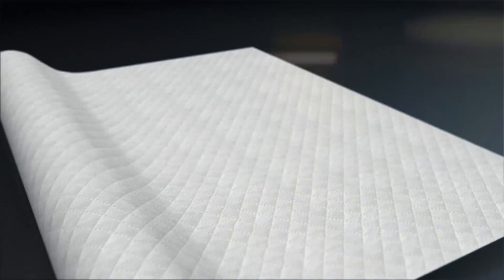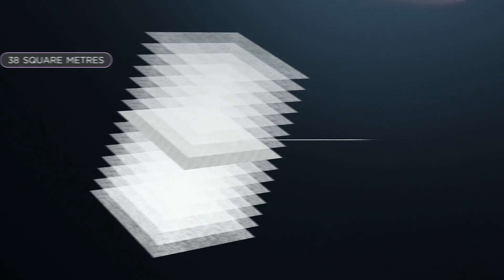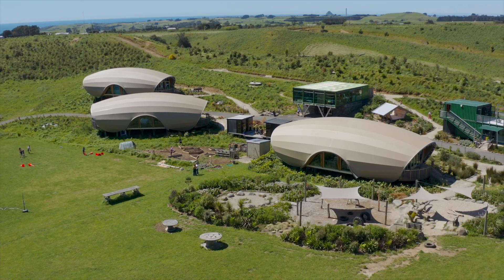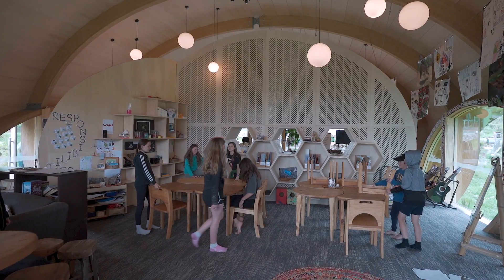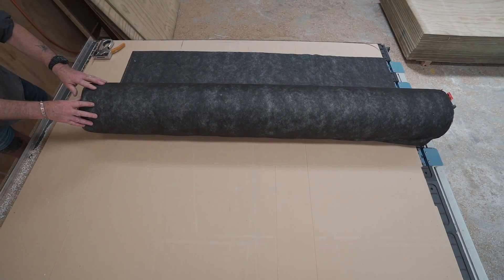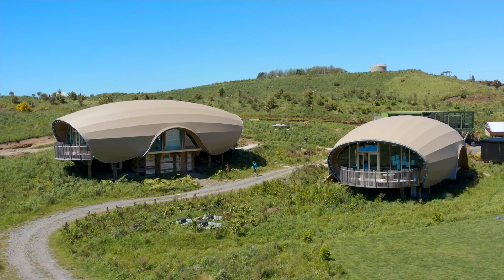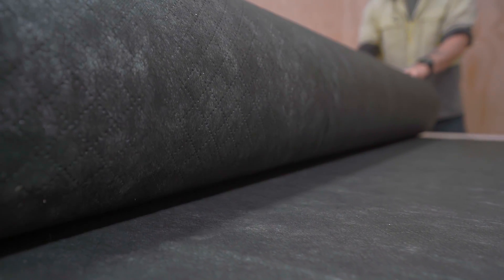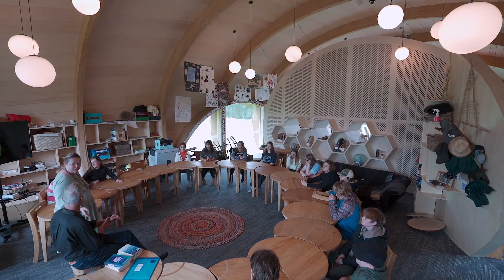SonoLayr Success Story: Green School, NZ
Redefining Acoustic Solutions with SonoLayr

Working together alongside Glenn Brebner from Boon Ltd at the Green School, New Zealand to elevate the functionality of the future-focussed architect. SonoLayr is the game changer soundproofing medium, ultra-thin and lightweight to deliver extreme sound absorb functionality.